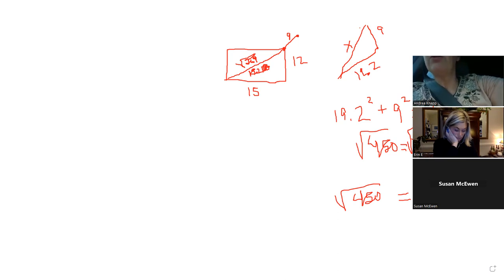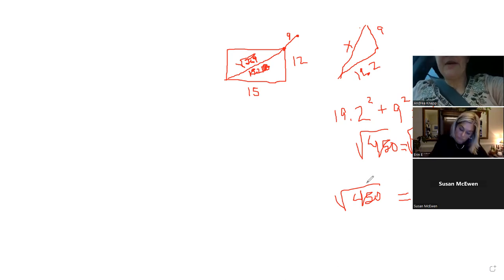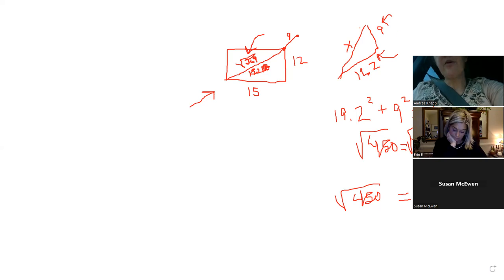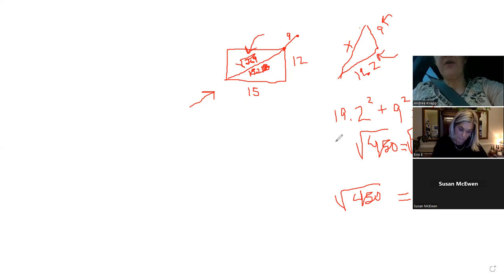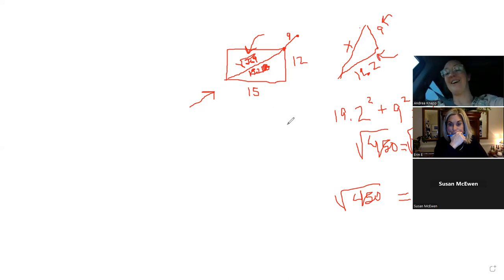Pythagorean Theorem 13 3A 8